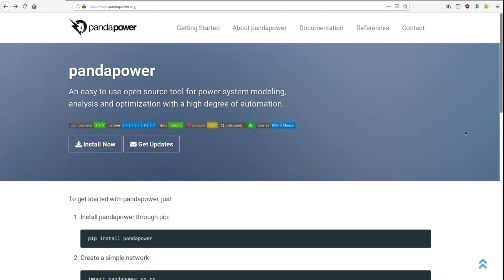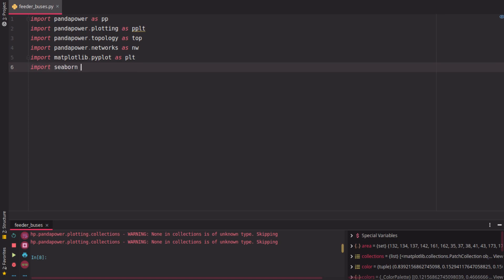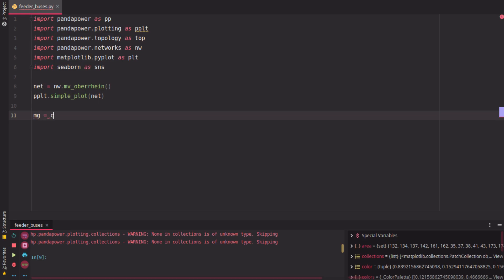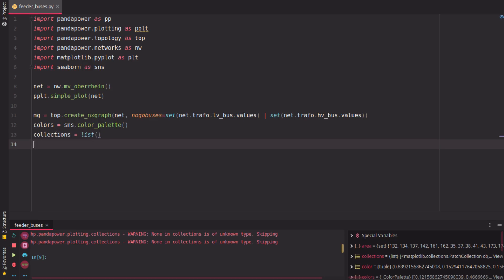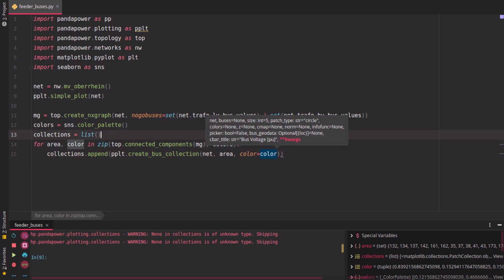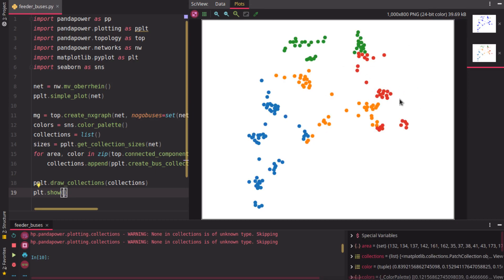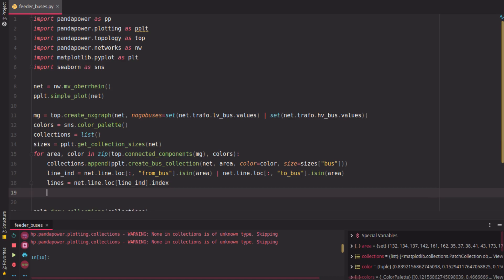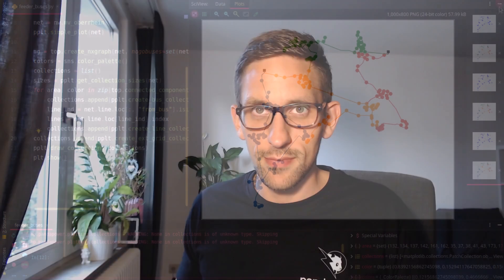pandapower - highlighting of different feeder areas